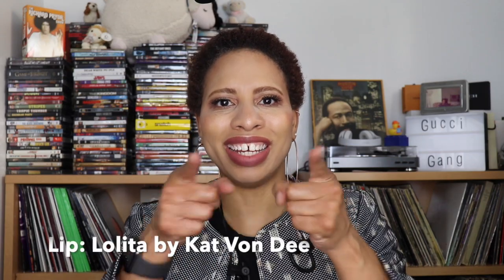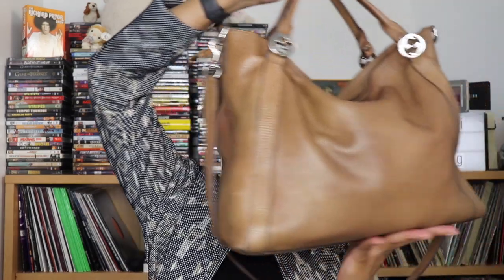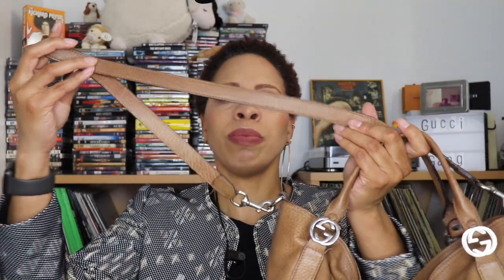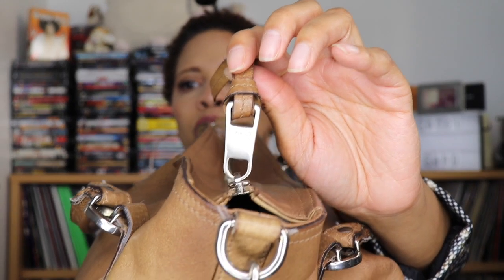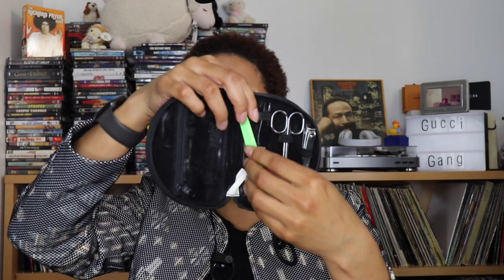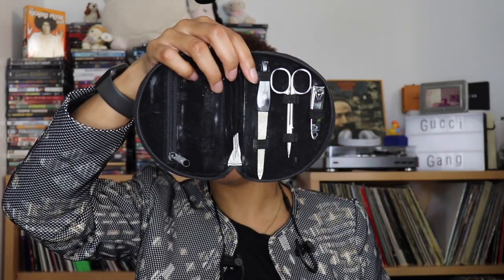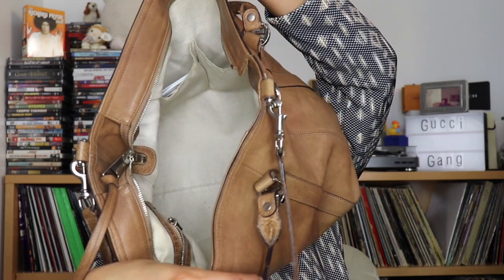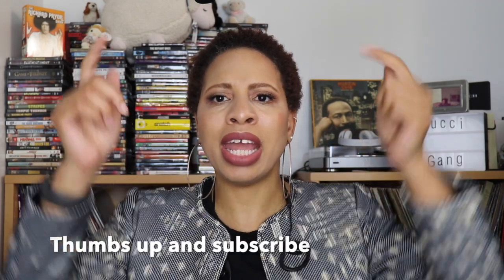Review & What's in My Bag Gucci Ms. GG Tote | NaturallyStacey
Makeup:
Foundation: NARS Tinted Moisturizer in St Maritz
Concealer: Mabelline Fit Me in #25
Shadow: Soft Matte Anastasia Beverly Hills
Eyebrows: Anastasia Beverly Hills Brow Definer in Auburn
Lashes: Ardell Baby Demi Wispies
Bronzer: NARS Laguna liquid and powder
Blush: NARS Luster liquid and powder
Highlighter: Cargo Picture Perfect Highlighter in Bronze
Lips: Lolita by Kat Von Dee